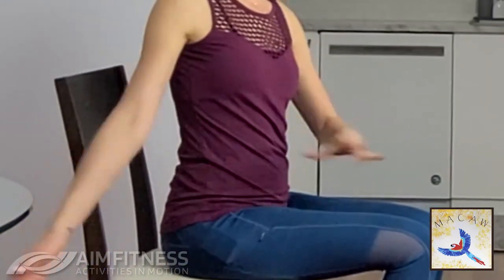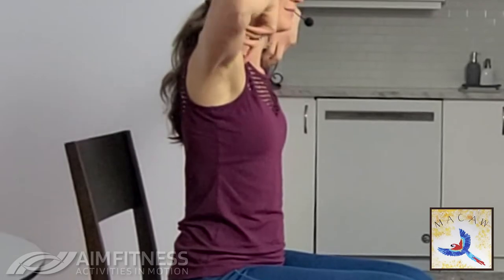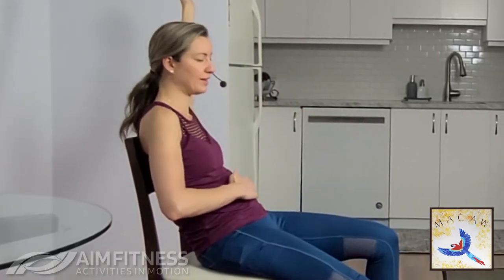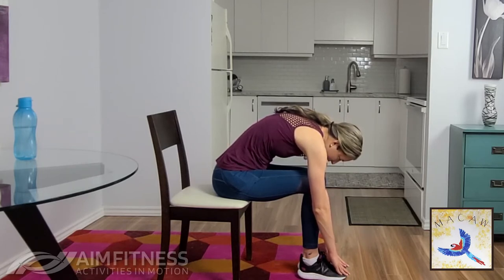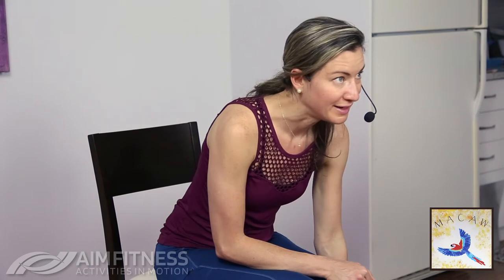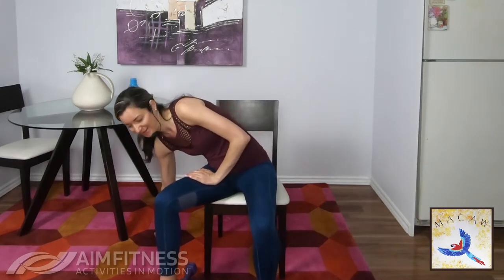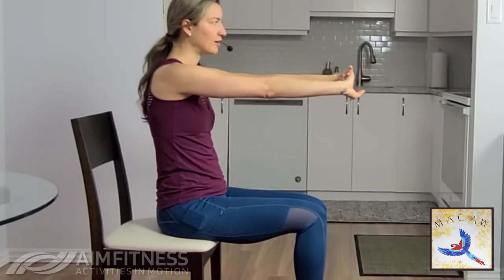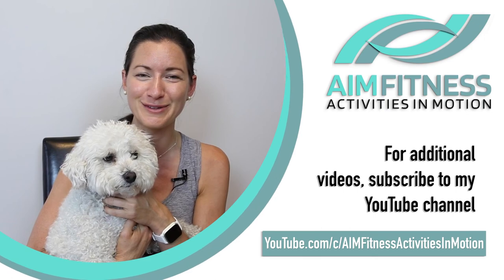F4 Core & Back Exercises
MACAW is pleased to welcome Meg Stickl founder of AIM Fitness to our website. Meg has worked with seniors since she was 12 years old. She started her fitness journey while studying Psychology and Gerontology at the University of Ottawa. While working in recreation at a retirement residence Meg noticed that many seniors she met wanted to have better health in order to live a more independent life. She started AIM Fitness in 2013 with the goal to help as many seniors as possible to regain strength, improve mobility and to live their best lives! Meg’s mission is to help Adults 50+ build simple fitness habits that will lead them to healthier lives. We know that you will enjoy her engaging personality and benefit from her exercises as she guides us to better health and wellness!